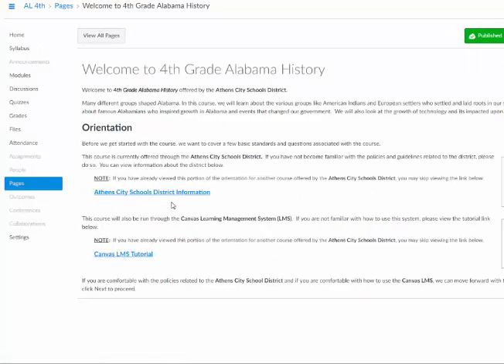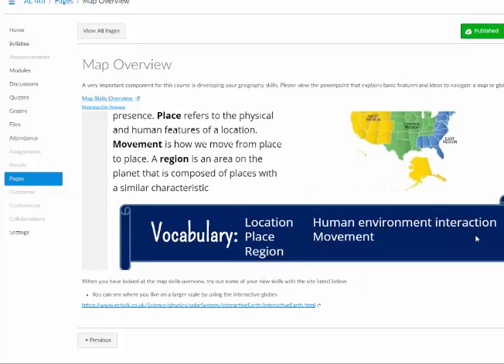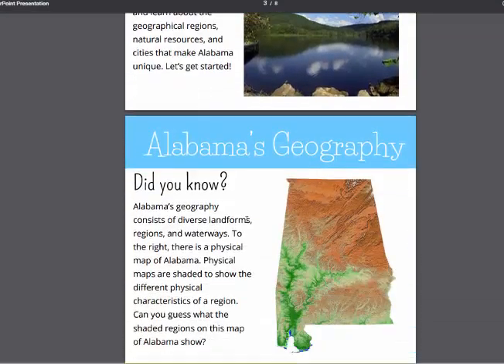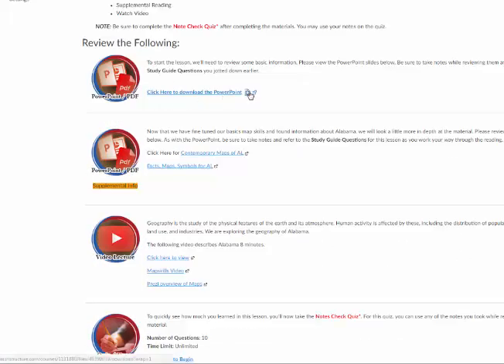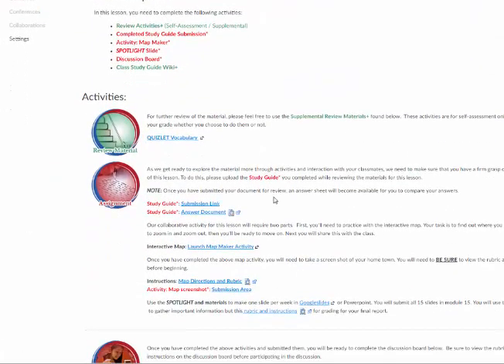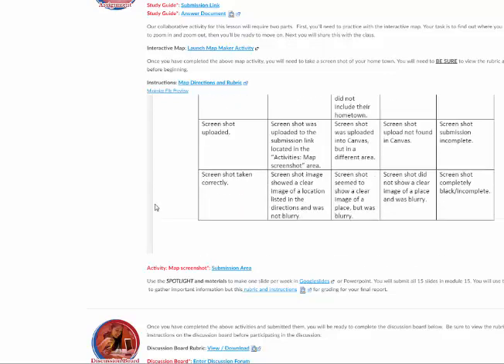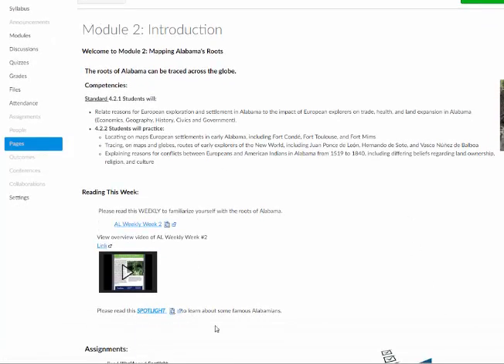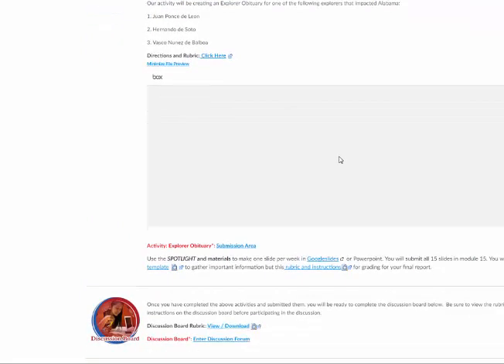4th Grade Alabama History Overview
This is an overview of navigation and engagement features of the 4th Grade Alabama History Course.